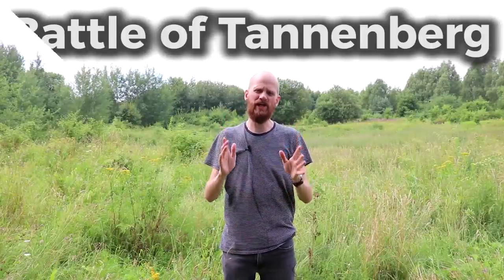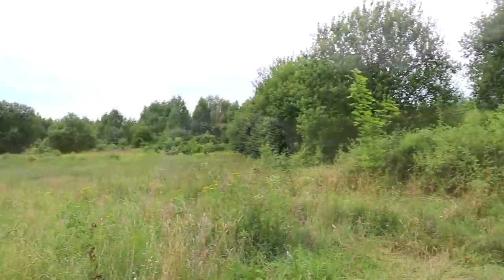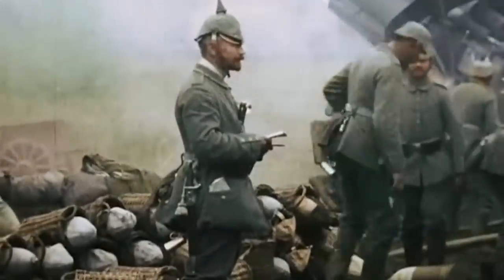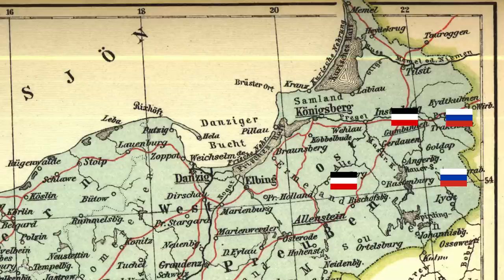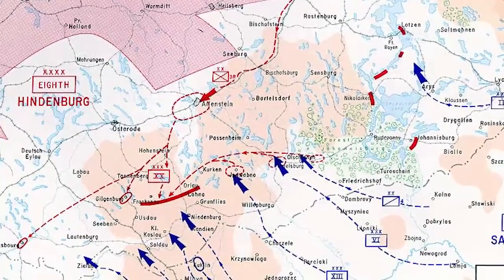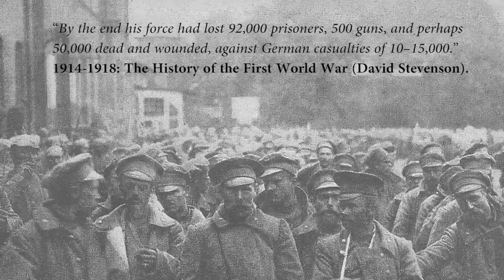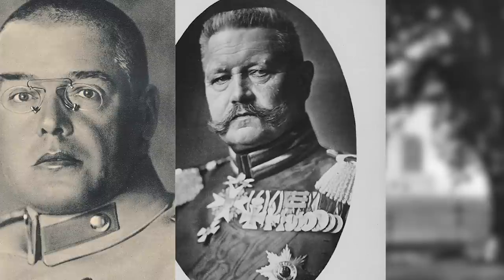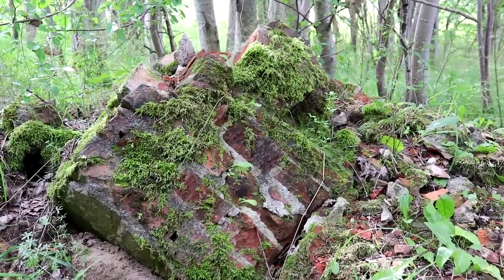The Battle of Tannenberg (1914) – How Russia was Crushed on the Eastern Front of WW1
During the First World War the Russians were defeated by the Germans during the Battle of Tannenberg (1914). This happened on the Eastern Front of WW1. When war broke out the Russian Invasion of East Prussia started by Russian generals Alexander Samsonov and Paul von Rennenkampf. Retired general Paul von Hindenburg teamed up with Max Hoffmann and Hermann von François to defeat the Russian Imperial Army at Tannenberg. Later the achieved victory at the Battle of the Masurian Lakes. Later the Tannenberg Memorial would be erected which wouldn't survive the Second World War. Learn more about Russia and Germany during World War One.
History Hustle presents: the Battle of Tannenberg (1914) – How Russia was Crushed on the Eastern Front of WW1.

Recorded at the Tannenberg Memorial Site near Olsztynek, Poland in July 2020.

SOURCE
– 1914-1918: The History of the First World War (David Stevenson).
– The First World War. A Complete History (Martin Gilbert).

IMAGES
Images from commons.wikimedia.org and my own.

RARE GERMAN WW1 FOOTAGE COLLECTION!!

SOUNDS
Freesound.org.